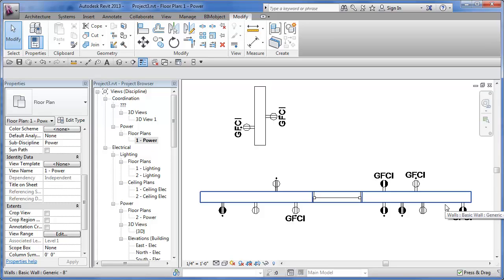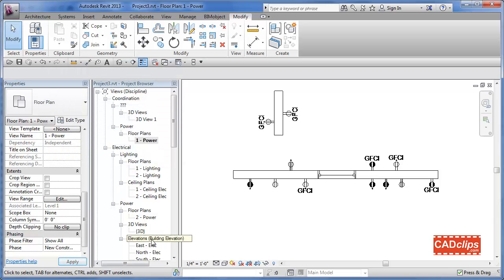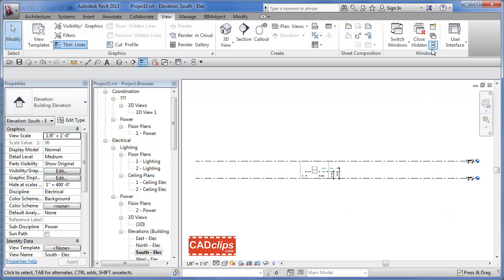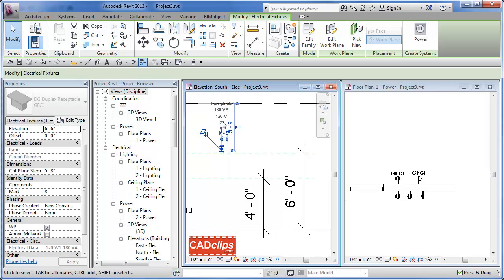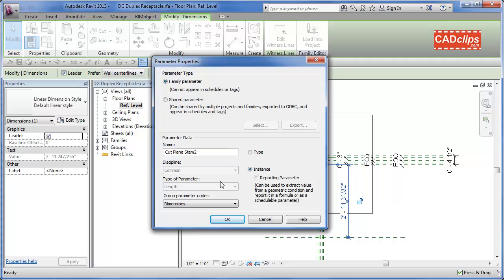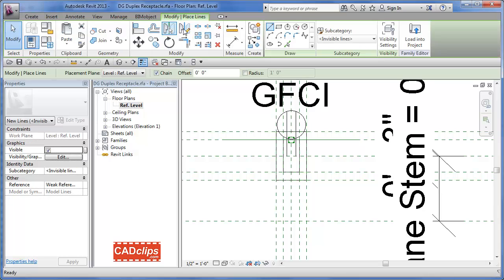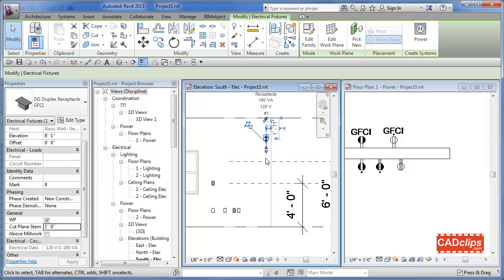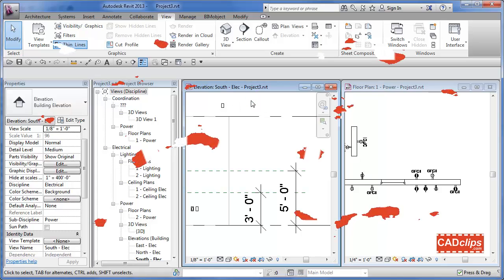REVIT Duplex Receptacle Family and View Range - CADclips